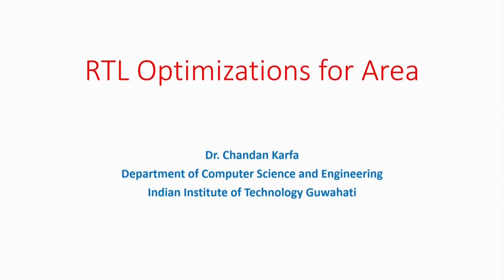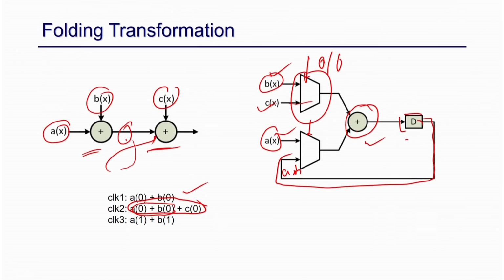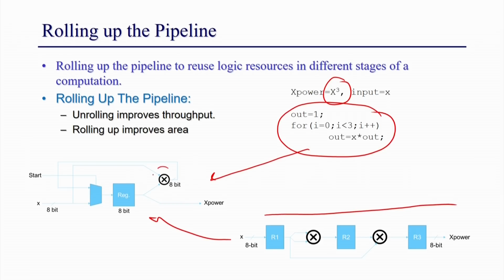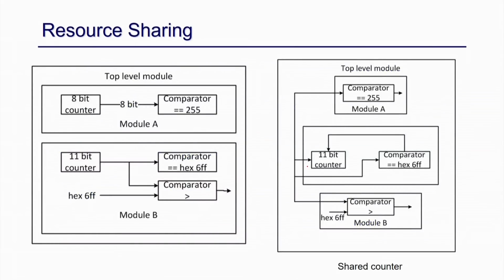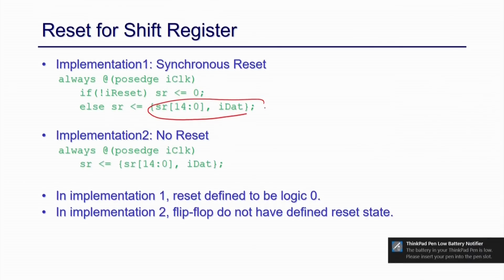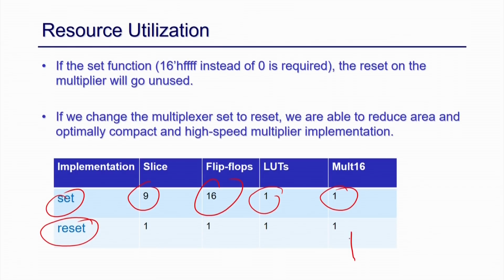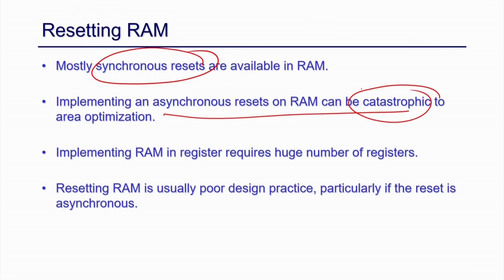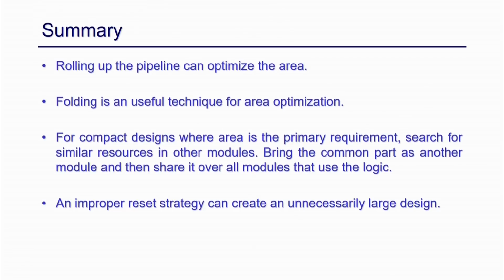VLSI Design [Module 02 - Lecture 08] High Level Synthesis: RTL Optimizations for Area